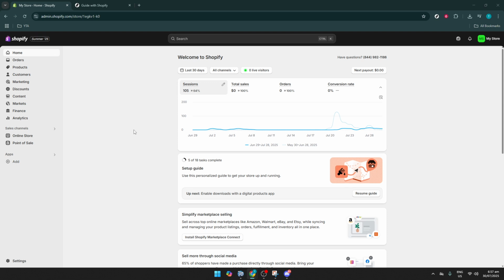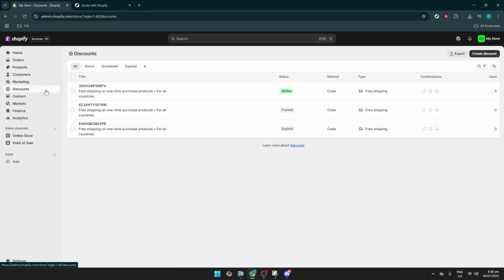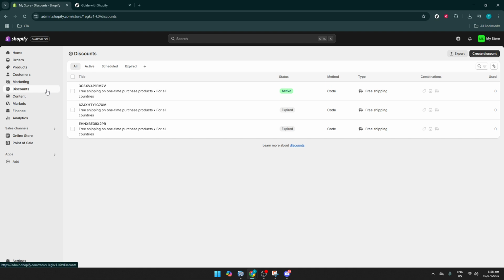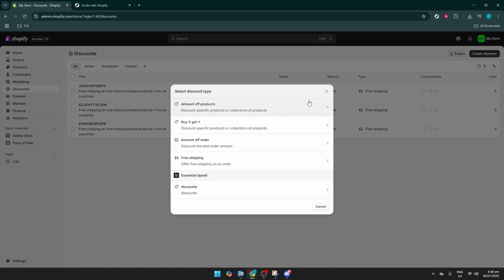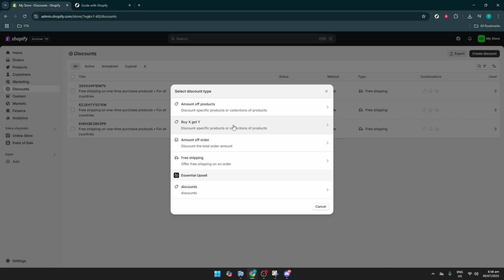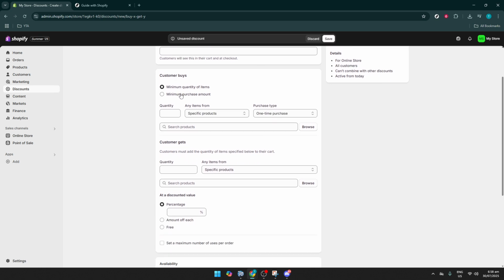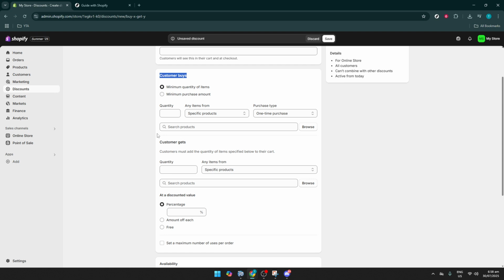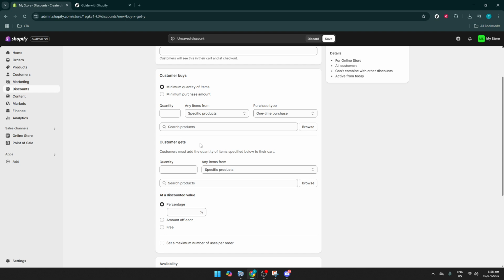How To Setup Shopify Buy 1 Get 1 Free Discount Shopify Deals Tutorial 2025